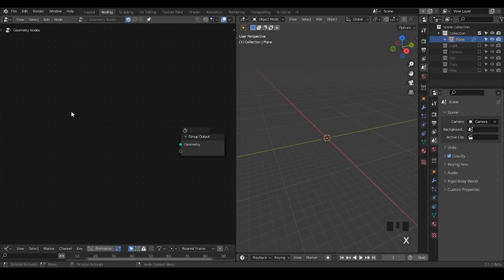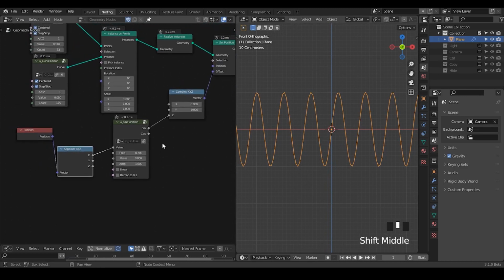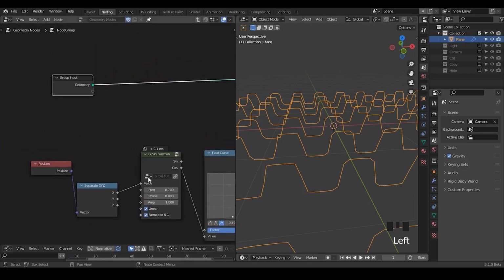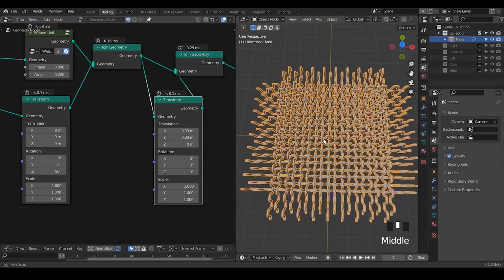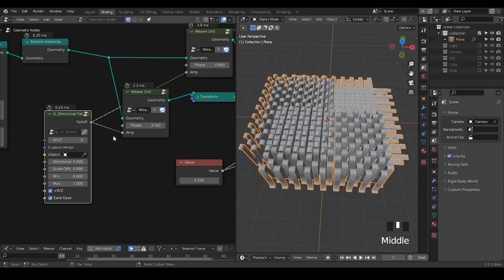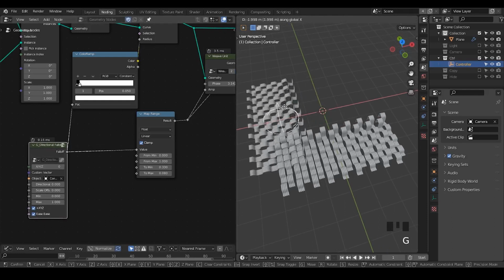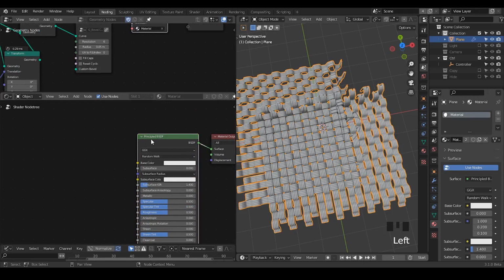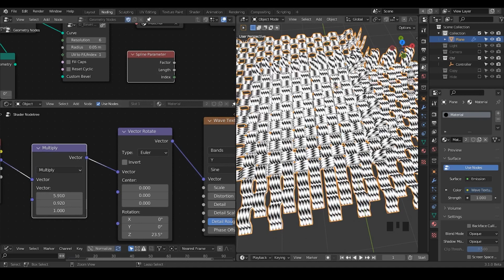[Tut] Woven Pattern Animation - Blender Geometry Nodes 3.0+ Field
Blender 3.1
00:00 Weaved Unit using Sin Function
05:00 Duplication for Interlace.
11:30 Animation with Directional Falloff
17:40 Material and curve UV